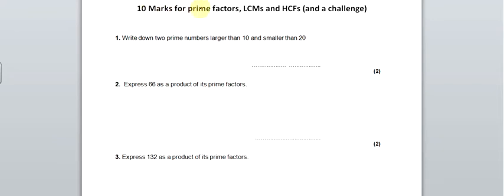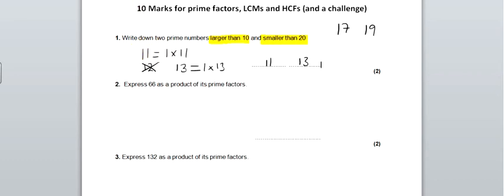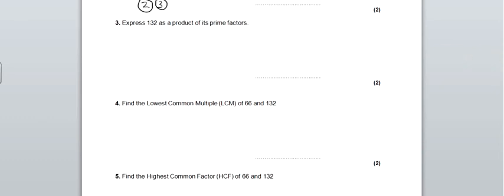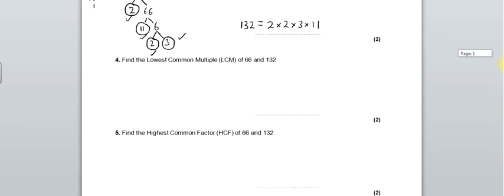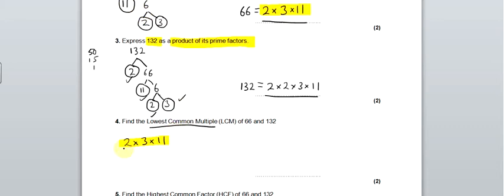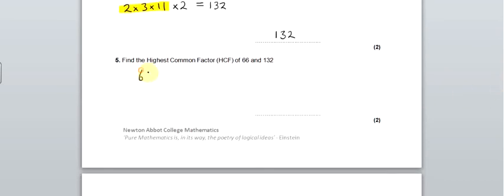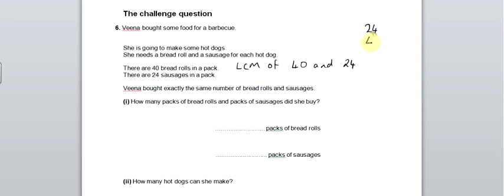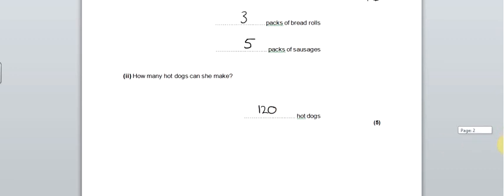3F - product of prime factors